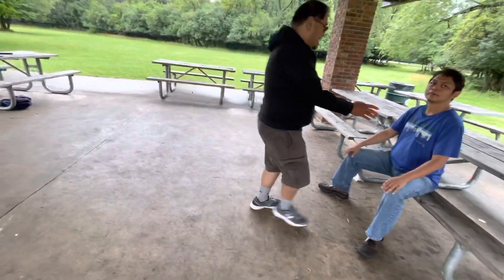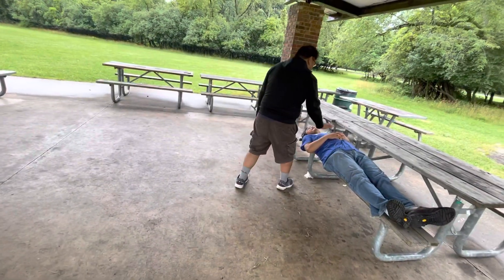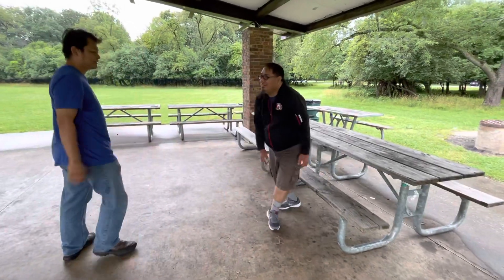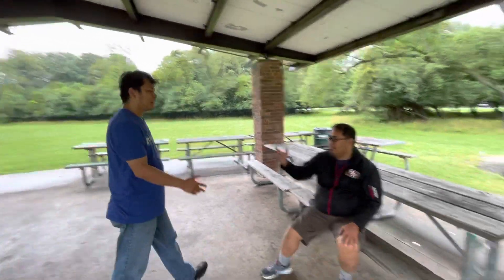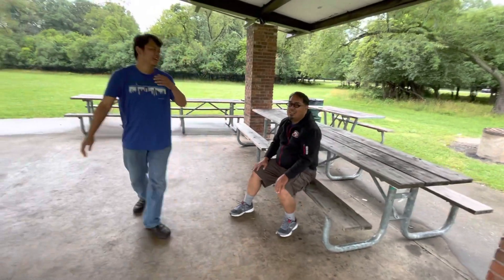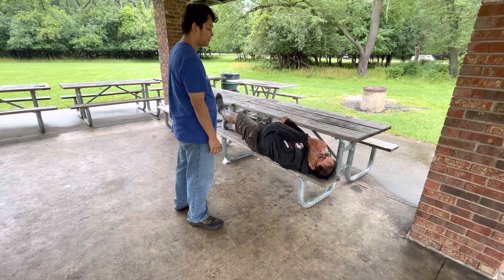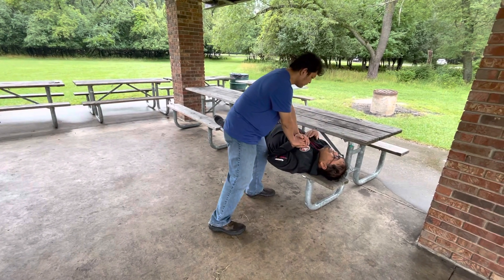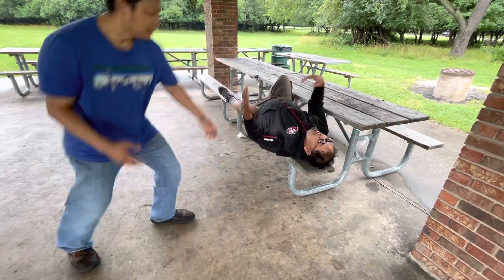Taiji applications while sitting and laying down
Taiji drills